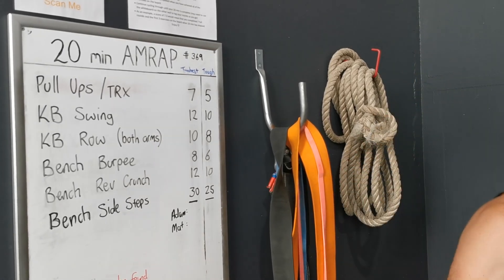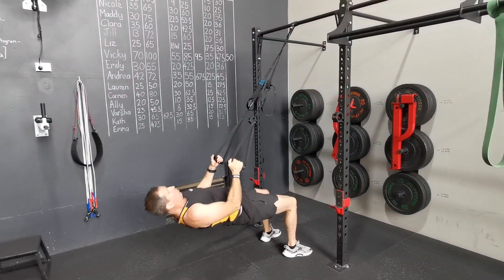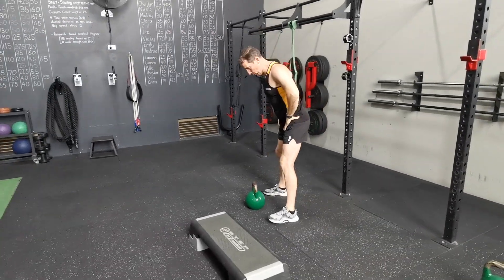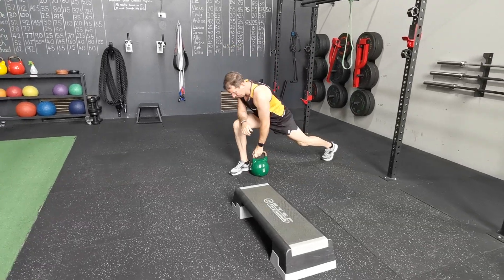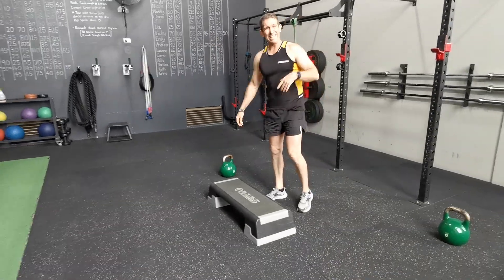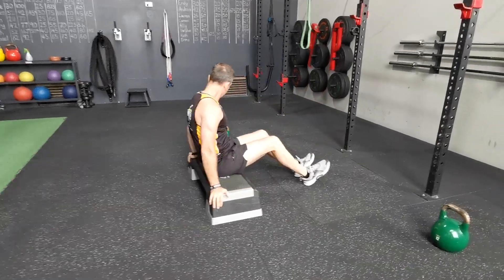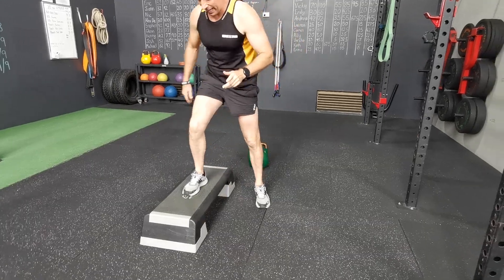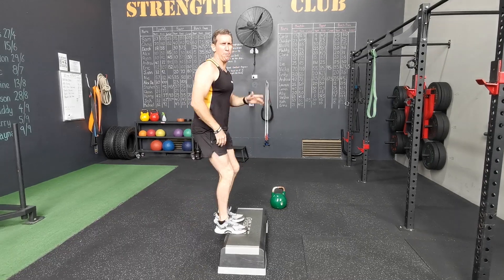Workout of the week - AMRAP 31 Oct 24